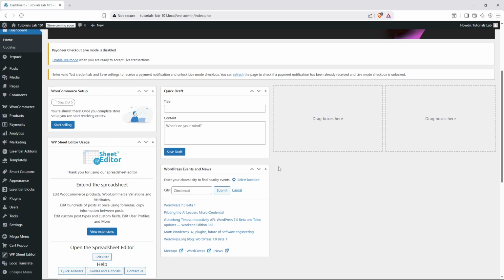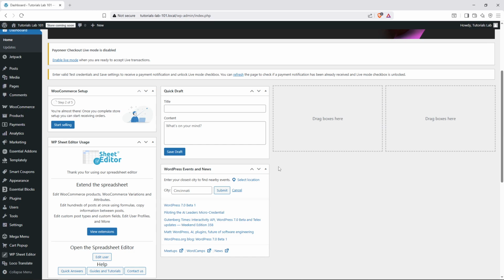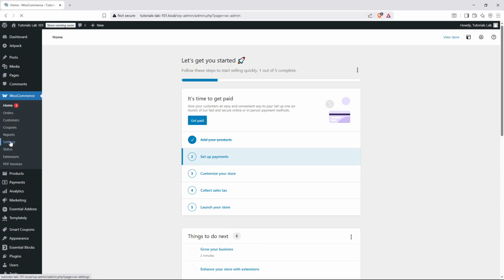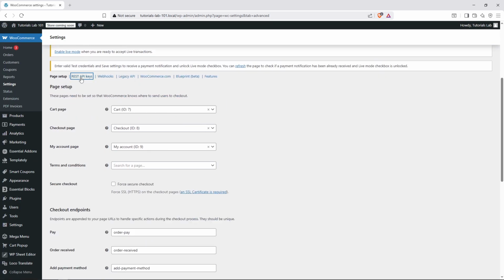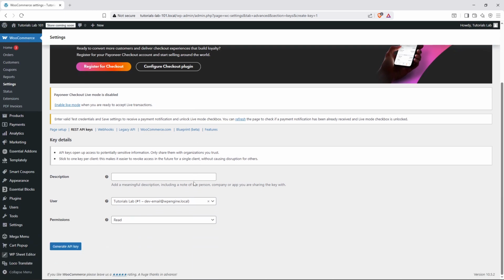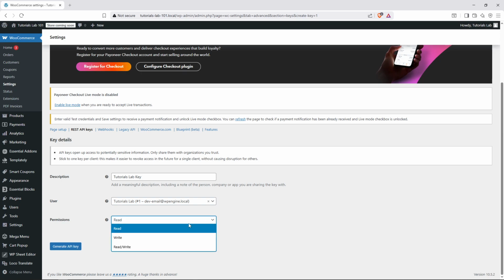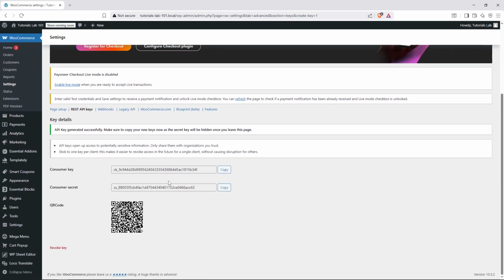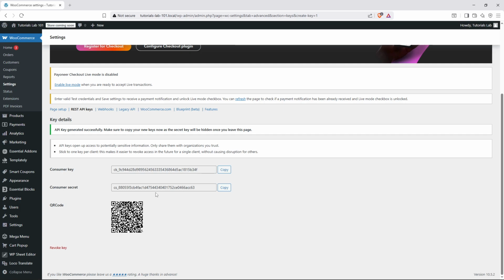How To Generate Keys From Woocommerce (Tutorial 2026)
Along the way, you'll learn how to generate WooCommerce API keys, creating new WooCommerce consumer keys, setup WooCommerce REST API keys, get WooCommerce API key for integration, steps to make WooCommerce API keys, find WooCommerce secret and consumer keys, generating API keys in WooCommerce tutorial, add API access keys WooCommerce plugin, guide to create WooCommerce application keys, enable API keys for WooCommerce store, how to set up WooCommerce API access, manage WooCommerce API key permissions